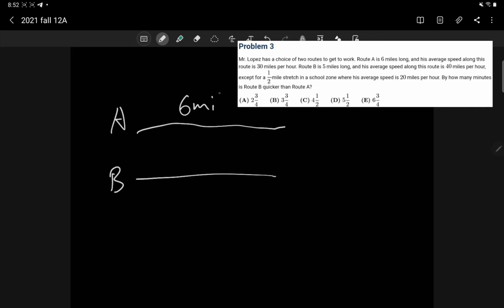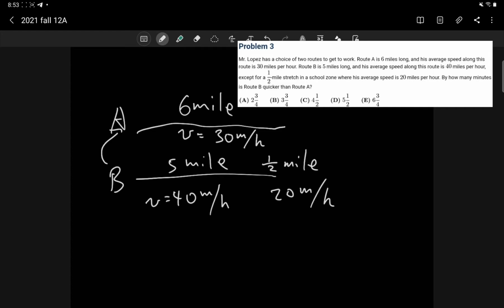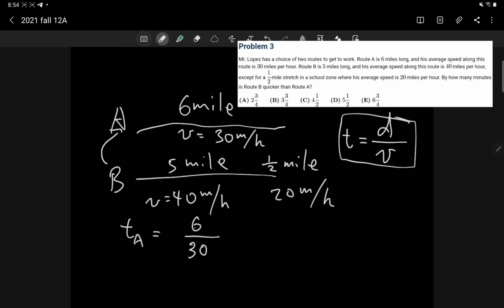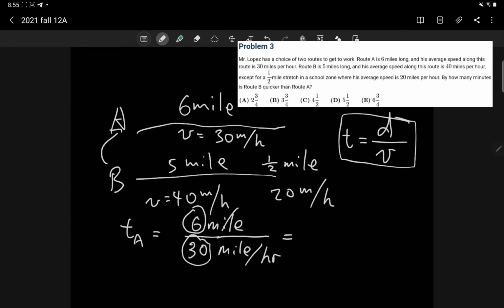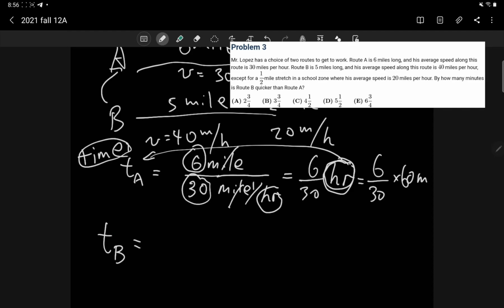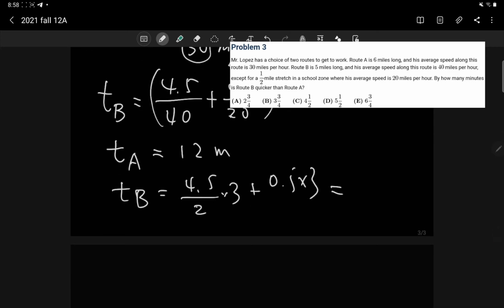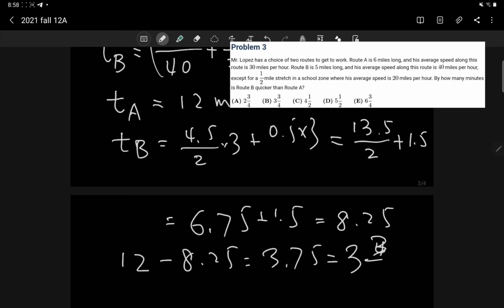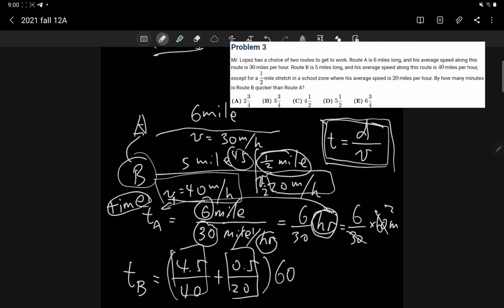2021 fall amc 12a problem 3